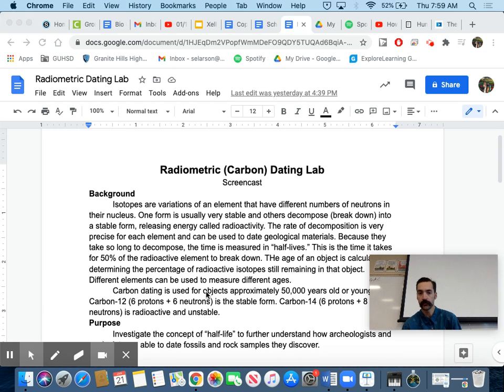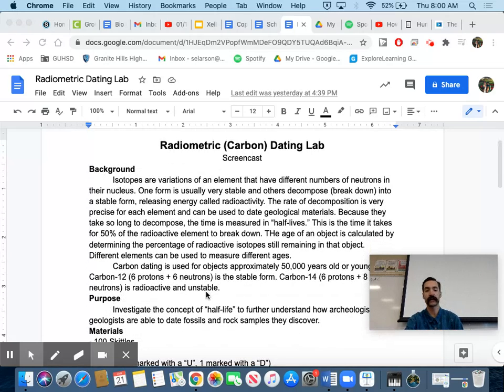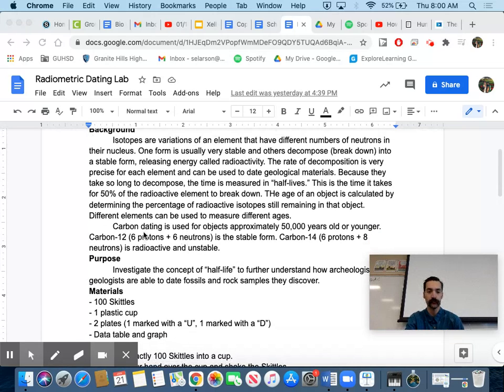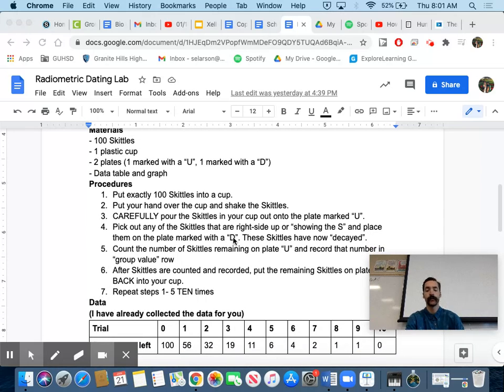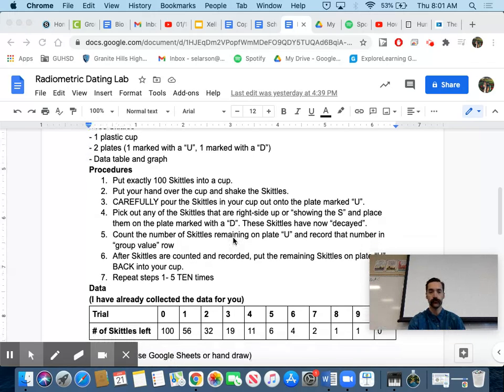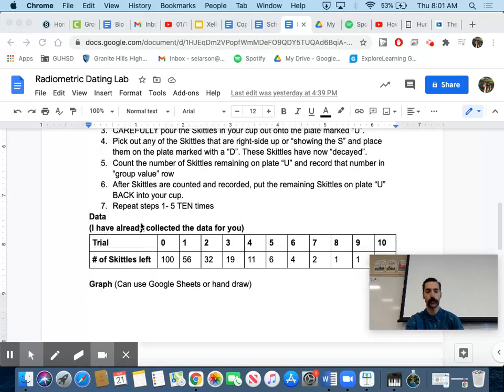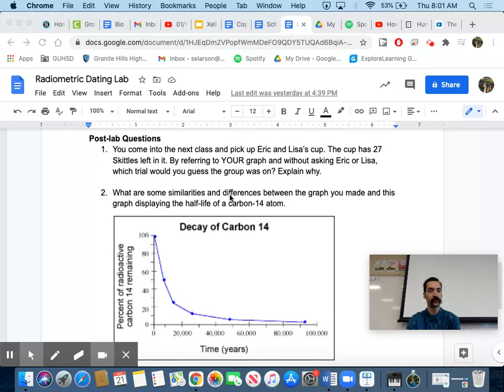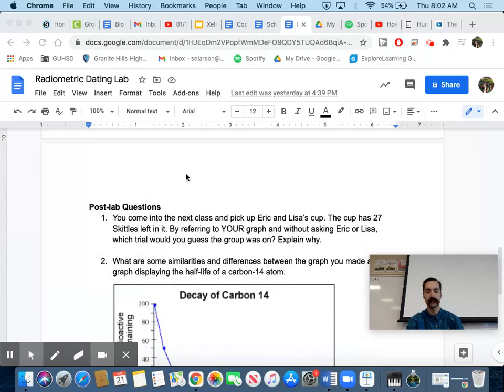Radiometric Dating Lab Walkthrough